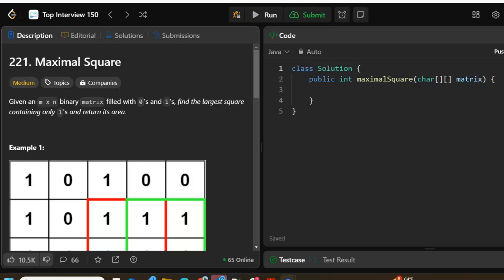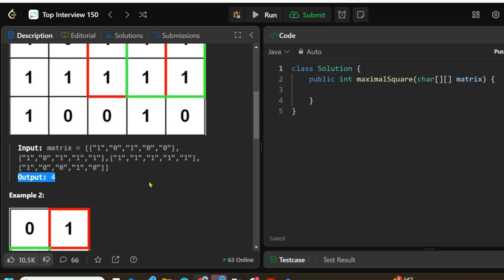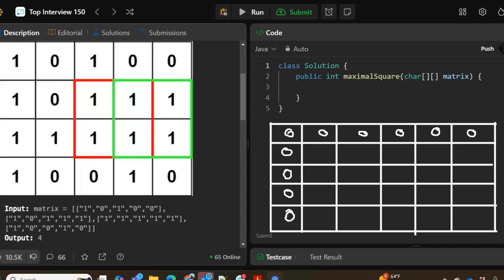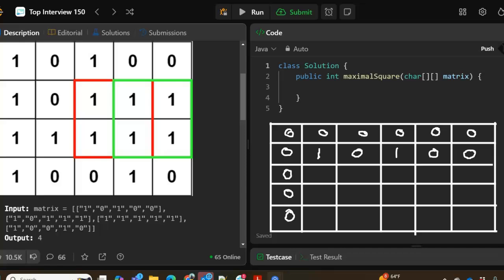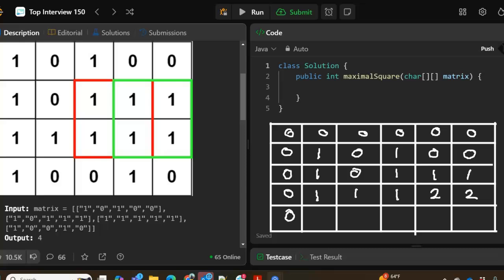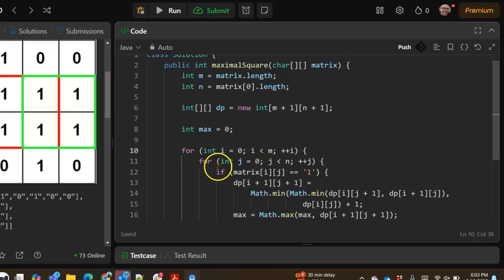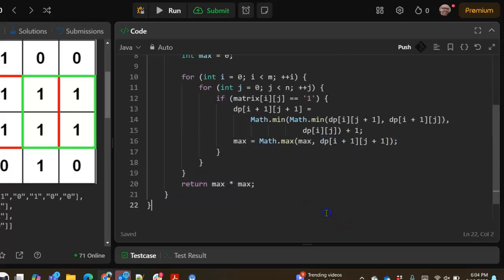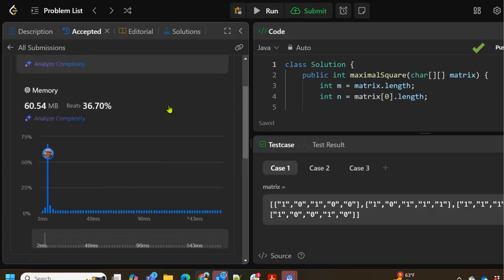Maximal Square - Leetcode 221 - Multidimensional DP (Java)